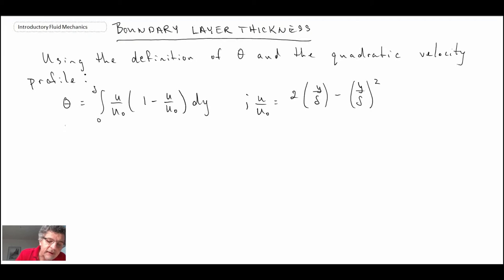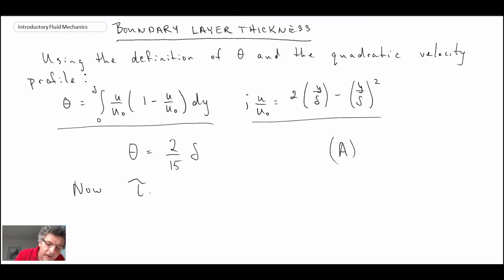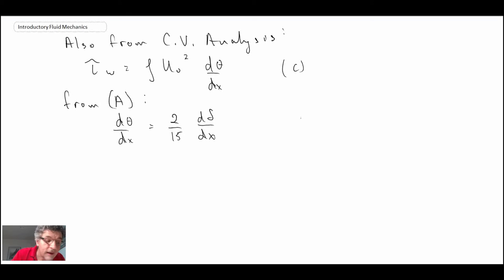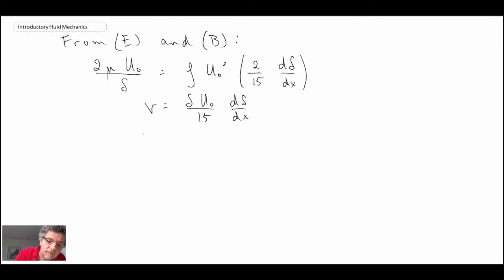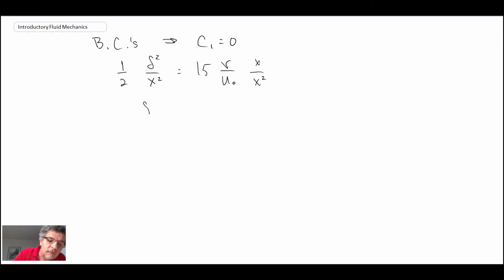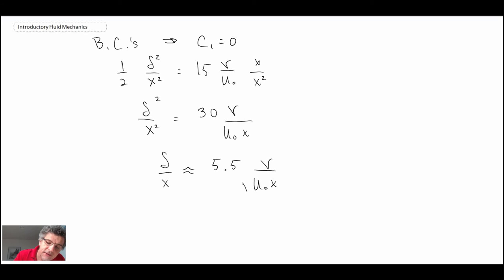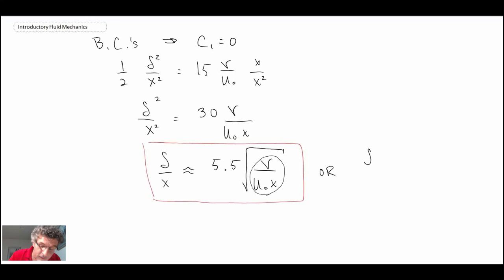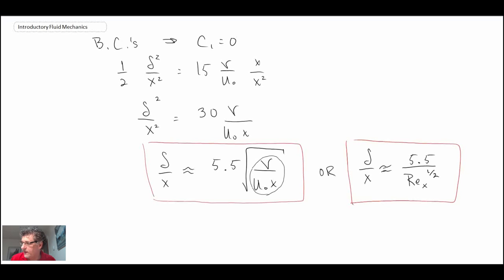Introductory Fluid Mechanics L19 p5 - von Karman Boundary Layer Thickness